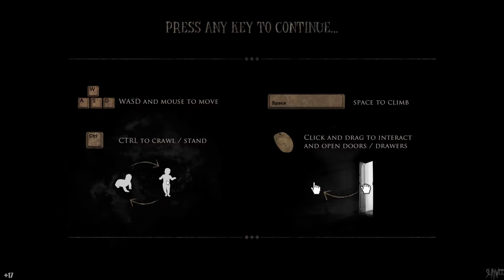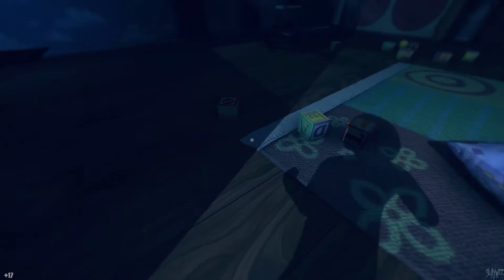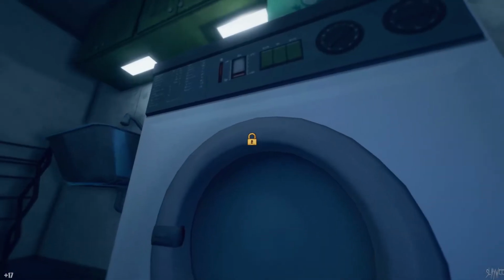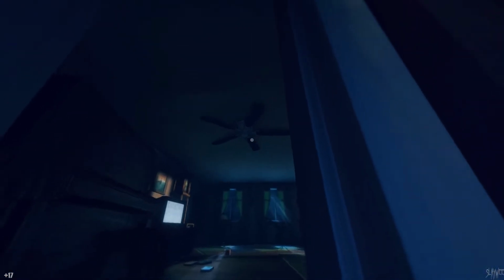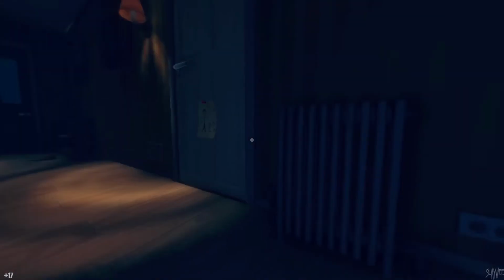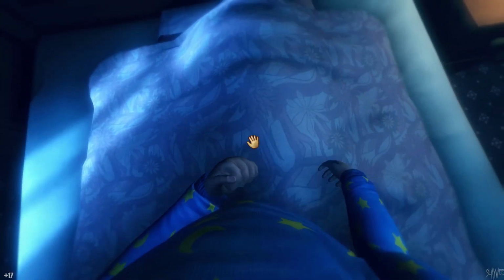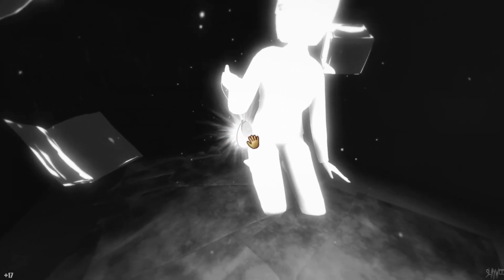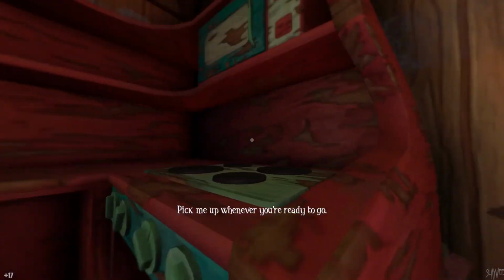Horror Game - Among the Sleep (Demo)